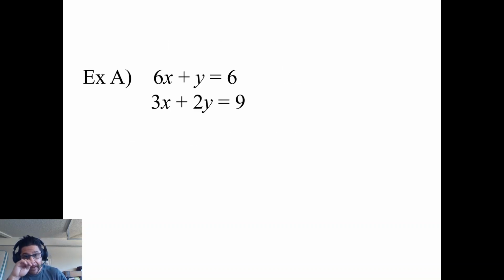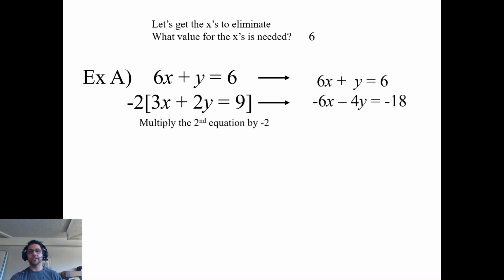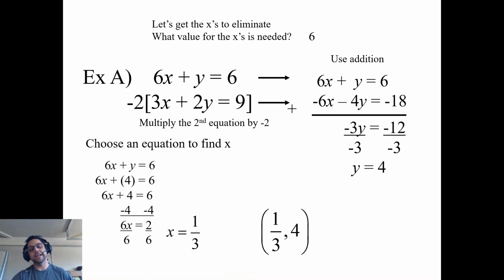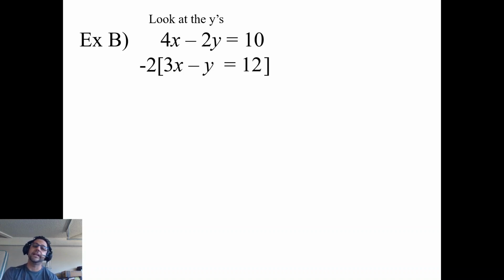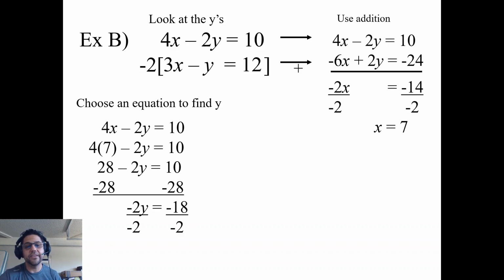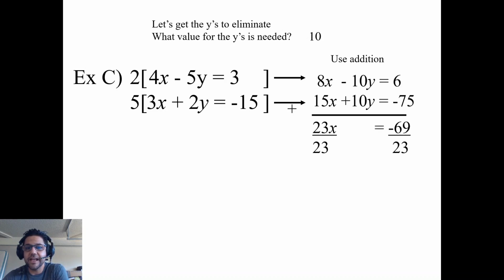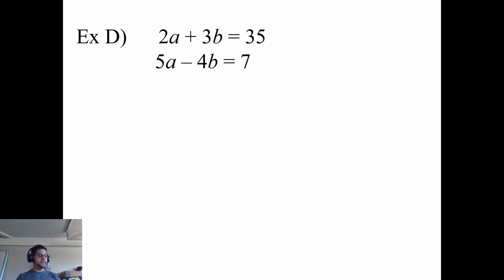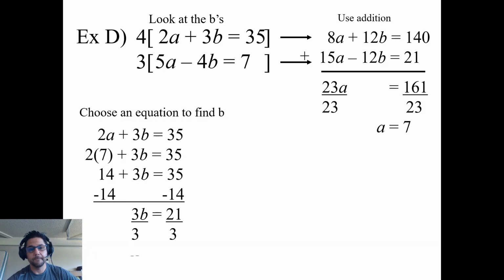Math 8 Review - Systems Elimination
I can solve systems of equations by elimination.